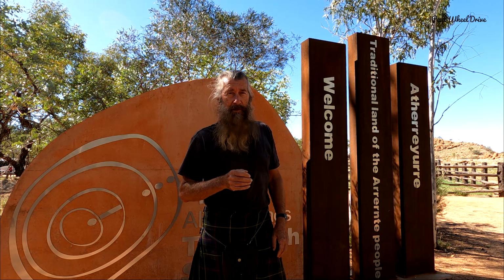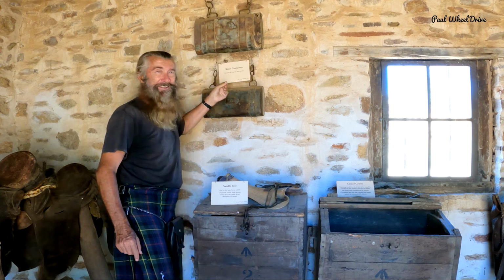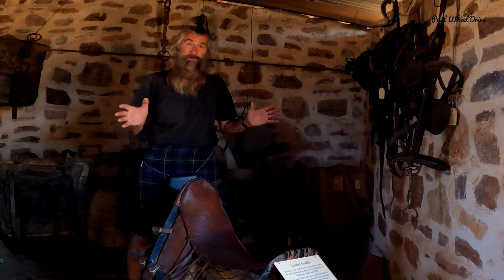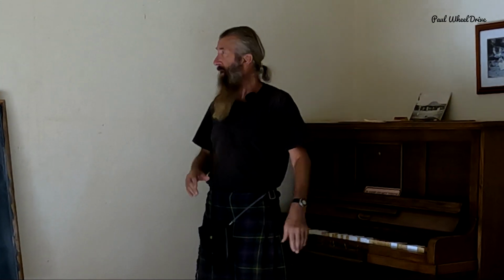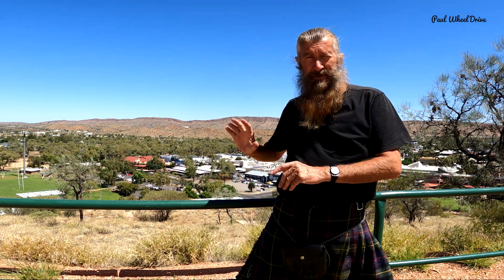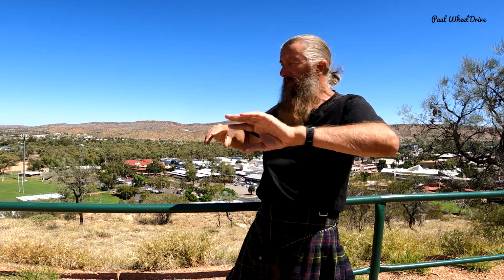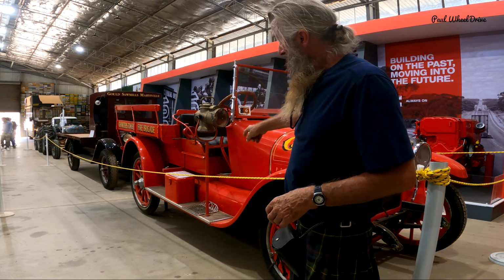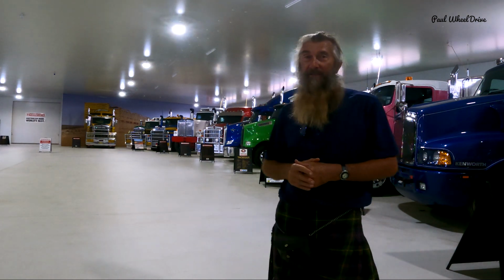Australia's Best Transport Museum & Historic Station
Alice springs top places to visit. A visit to telegraph station and the national transport hall of fame is a must.

When travelling to Alice Springs, there are several tourist destinations to visit. In this video we visit two of the popular choices near Alice.

The Telegraph station is popular because it is mostly outside and gives the visitor the opportunity to see exactly how the early form of communication was developed here in Alice Springs.

A great place to take children who can get a hands on feeling of the old days. Also worth visiting is the National Transport museum. Whether you are into trucks, old cars, trains or just a mix of all forms of transport, this is one of Alice's mostppopular tourist experiences.

Add music to your content creations. Get full access to over 35,000 tracks & 90,000 sound effects.

NEW PRODUCT - Wireless GPS tracker.
GPS Tracker  by Solid GPS, an Australian product

A truly wireless GPS tracker, an Australian product with support here in Australia. Take out the box and place anywhere in your caravan, camper or 4WD and know your pride and joy can be tracked anywhere it goes.

Standard battery tracker $157, Large battery tracker $197.

Both systems receive 2½ months FREE tracking by using the code "paulwheeldrive". The free tracking will be applied immediately you place your order

Protect your investment, caravan, camper or RV

In the event you have your "pride and joy" stolen, you can track it, Australia wide. Or, if you want to share your journey with friends and family, they can log in (with your consent), and track your travels throughout this exciting land.